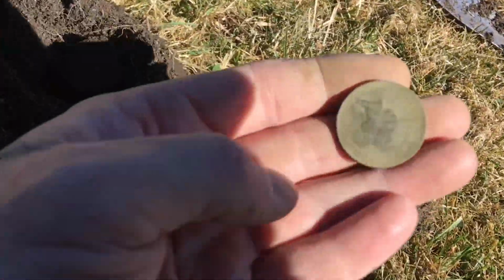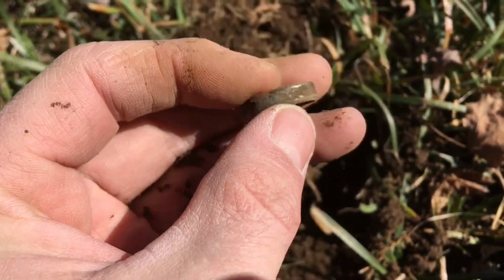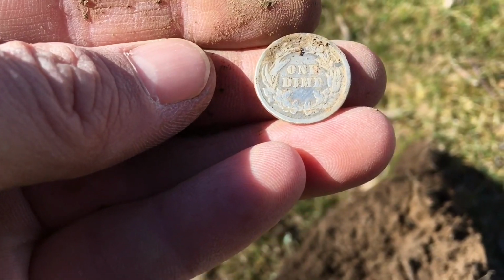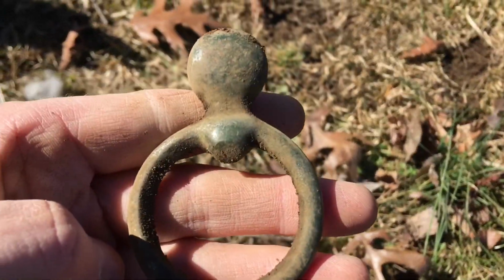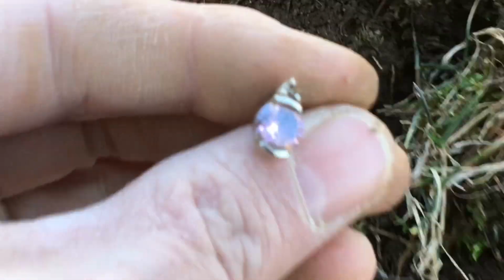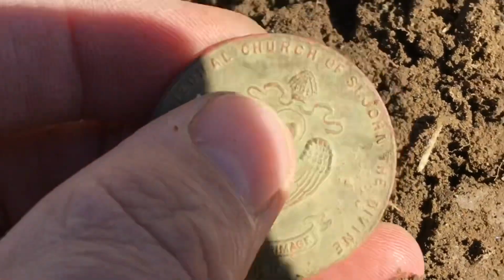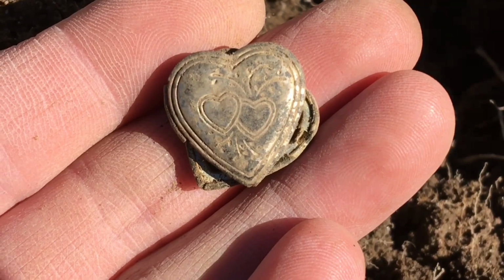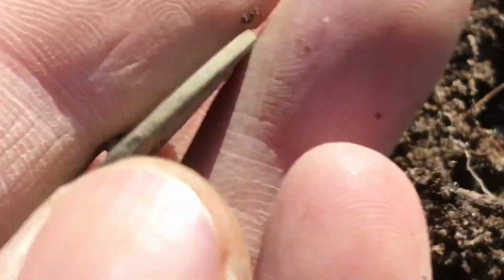Metal Detecting a 100 year old Camp! Part 2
This hunt took place at a 100 year old camp and a school both locations had awesome targets. I dug my 6th Silver of 2023! Happy Hunting